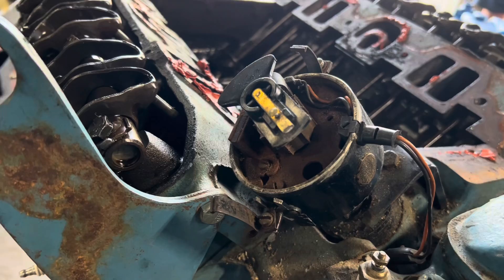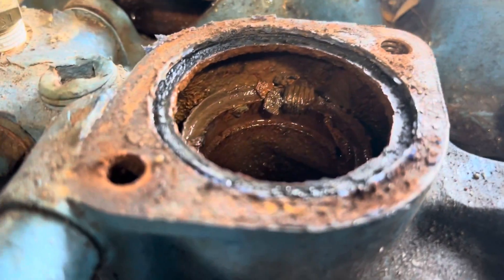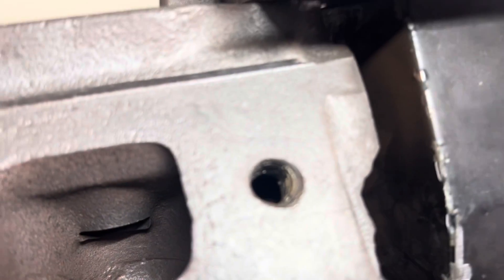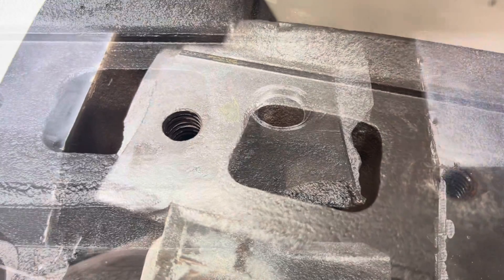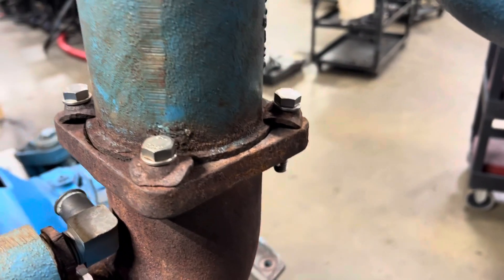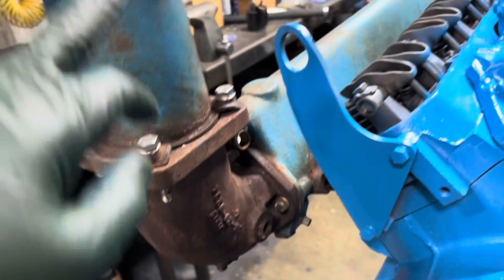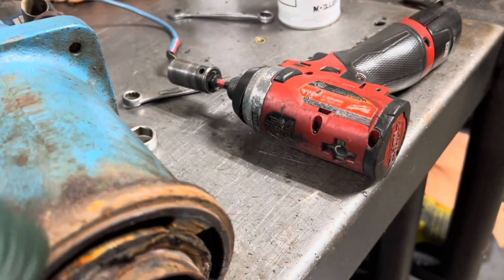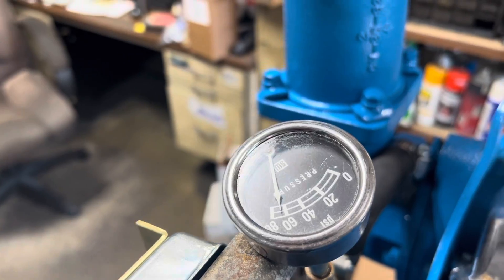Chrysler Marine 440 Engine Overhaul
This is a complete overhaul of a 440 Chrylser out of a 1982 Marinette 28' Sportsman. The engine had water in #7 cylinder, two bad cam lobes, distributor springs were broken, one cylinder head was cracked, multiple exhaust manifold studs were broken, and the exhaust manifold risers were plumbed wrong along with a elbow cracked.